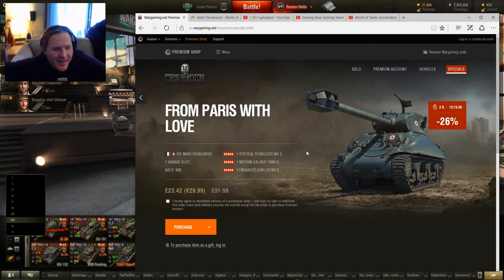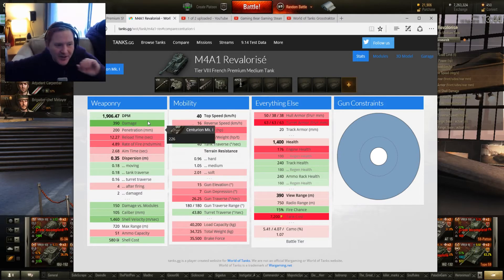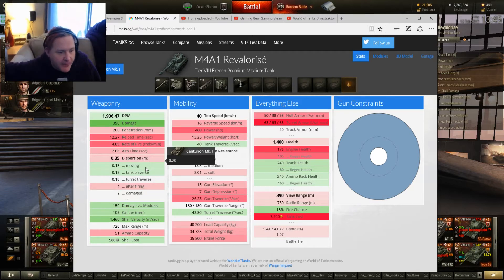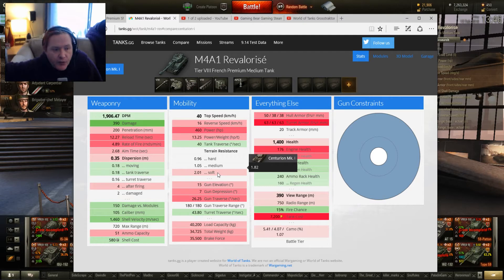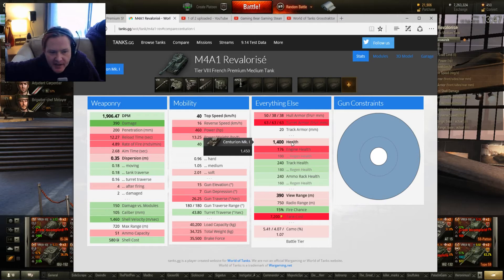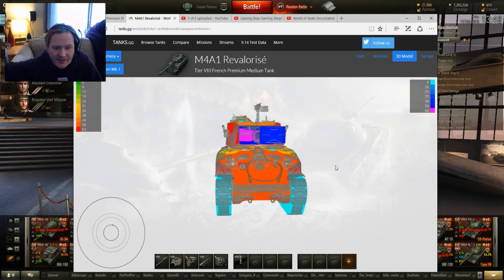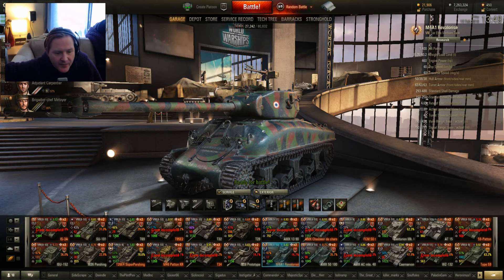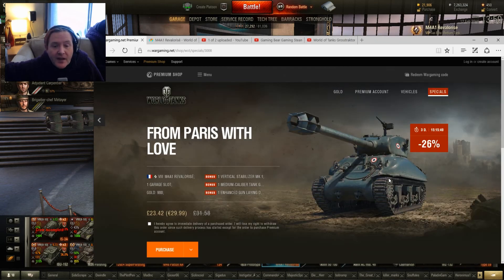World of Tanks M4A1 ... is it worth it? mini Review.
M4A1 Valentines deal, is it worth it?